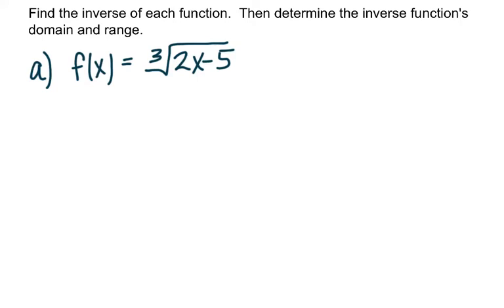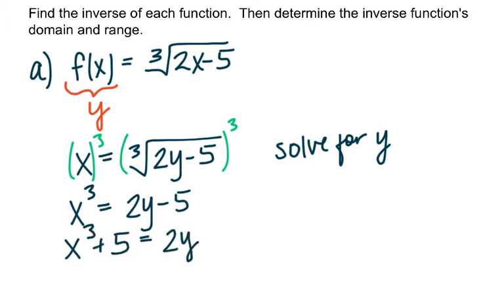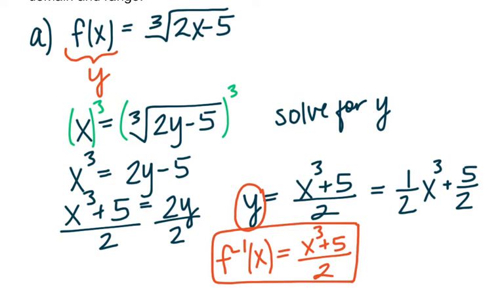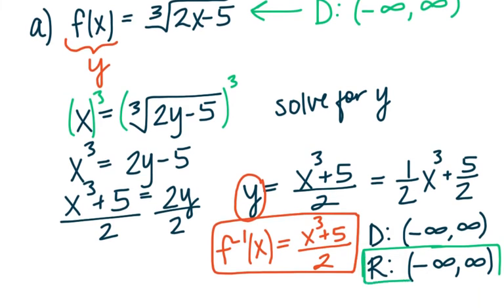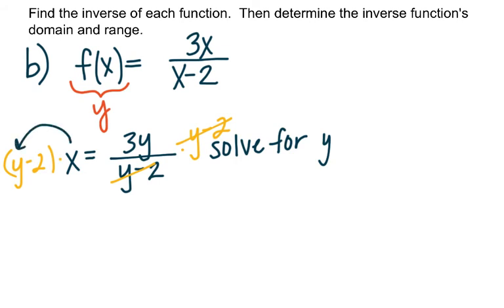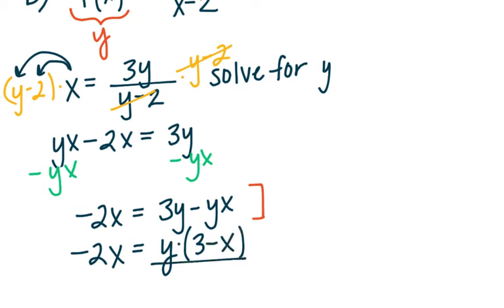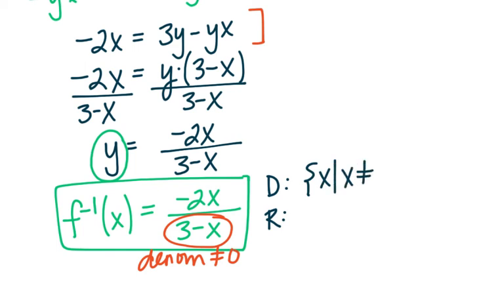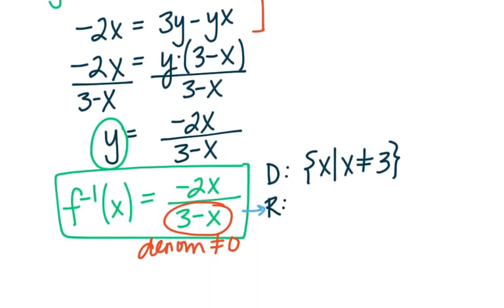Finding an Inverse Function Algebraically